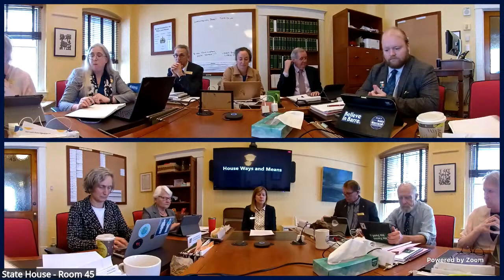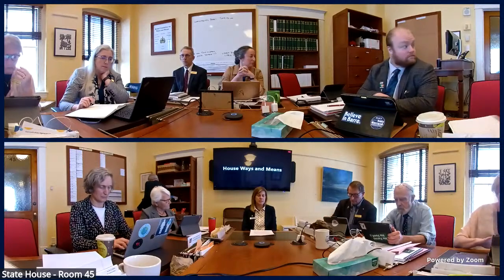House Ways and Means - 2025-04-18 - 11:00AM